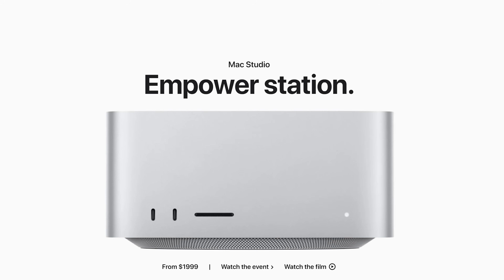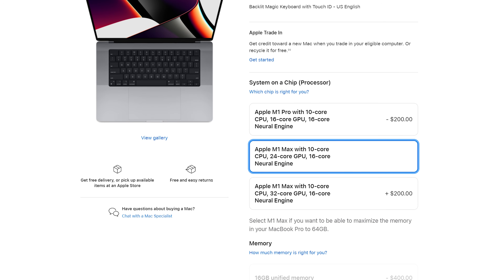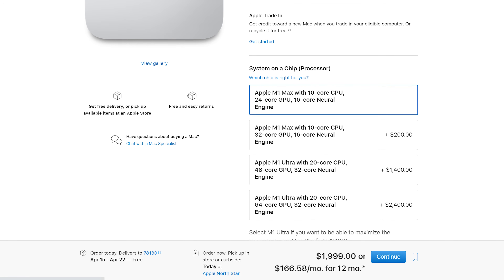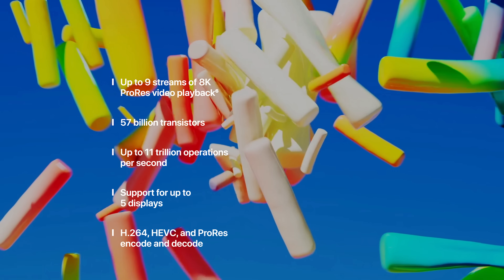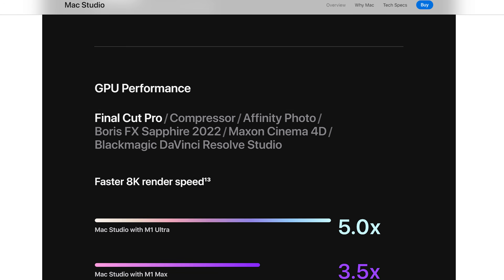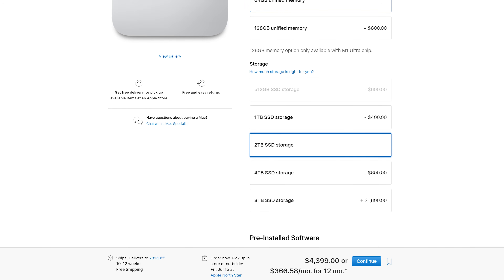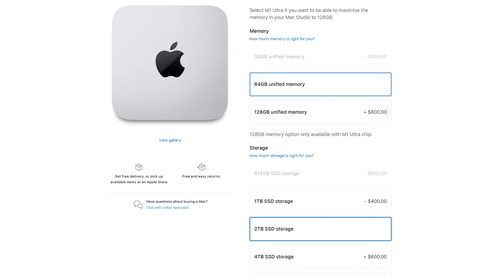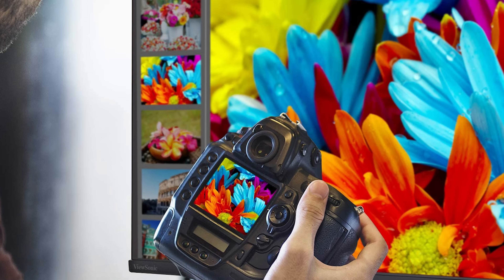Video Editing Mac Studio Buyer's Guide in 2022 💻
Apple's new Mac Studio is extremely powerful for video editing! But which version should you buy? Here's 3 video editing options, including a best bang for your buck Mac Studio, an absolute beast Mac Studio, and a budget friendly option at 3 different price points.

BEST BANG FOR YOUR BUCK MAC STUDIO
Mac Studio at B&H
Mac Studio at Amazon (Select 1TB SSD)

BEAST MAC STUDIO
Mac Studio at Amazon (Select M1 Ultra)

BUDGET VIDEO EDITING MAC
Mac Mini at B&H
Mac Mini at Amazon

0:00 Video Editing Mac Studios LINKED BELOW!
0:42 Best Bang For Your Buck Video Editing Mac Studio
2:27 Why Upgrading  Isn't Worth It
3:57 BEAST Video Editing Mac
7:34 Budget Video Editing Mac Option (Under $1K)
9:15 Video Editing Monitors
9:35 BONUS For Video Editors

I’m required to state that I'm a part of affiliate programs for Amazon, B&H, Adorama, SoundStripe, ArtList, Sweetwater, Musicbed, and Adobe and that some of the links above are affiliate links.